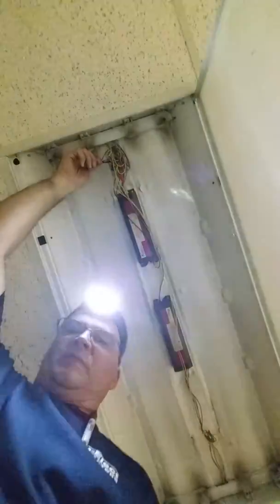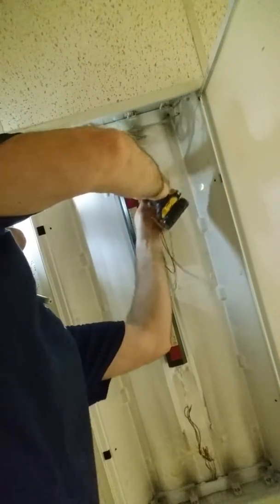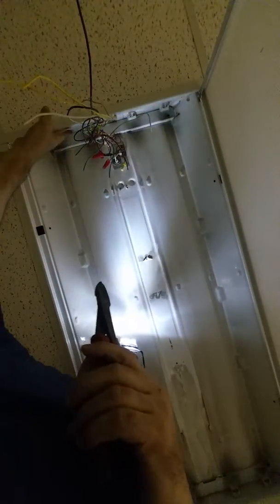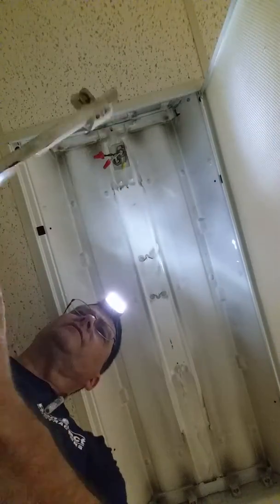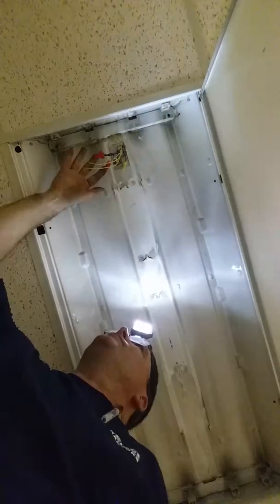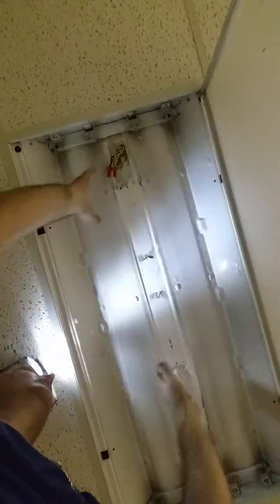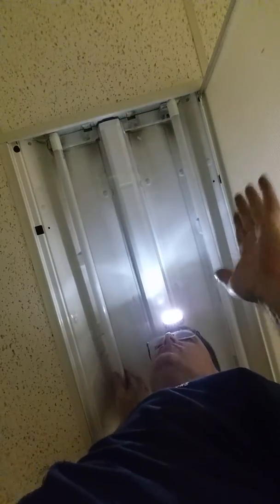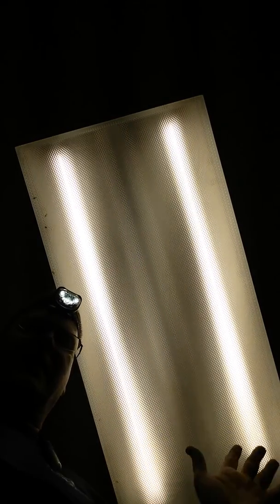fluorescent to LED in a 2x4 lay in fixture....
Henelect LLC electrical contractor shows you how to retro fit LED tube lights from a traditional 4 lamp florescent lighting fixture live 277 volt. ..